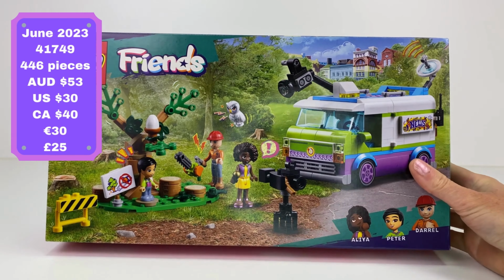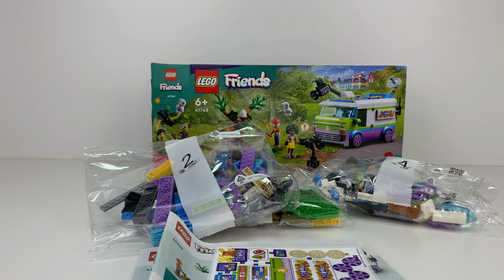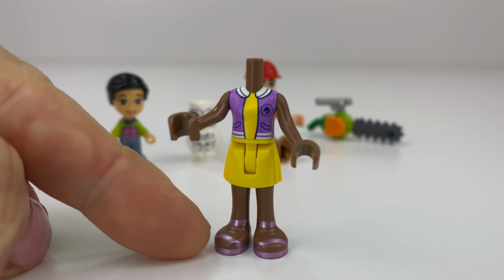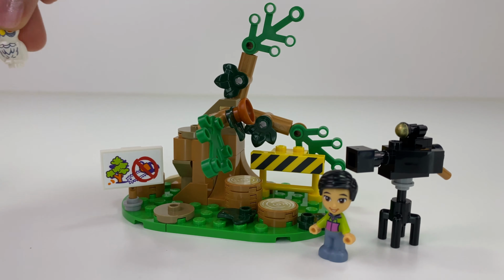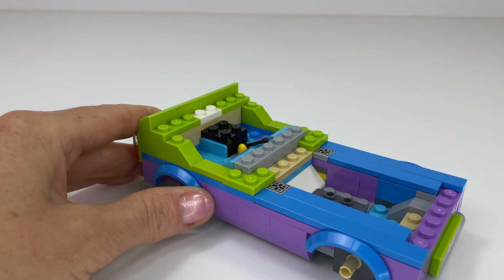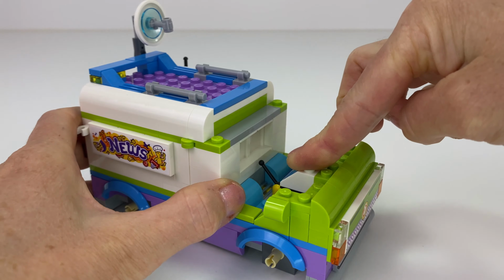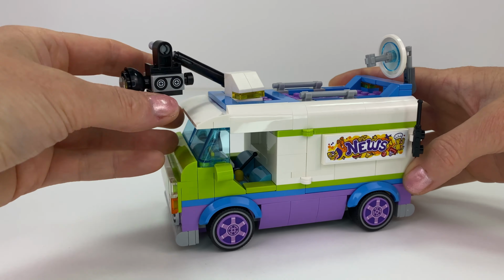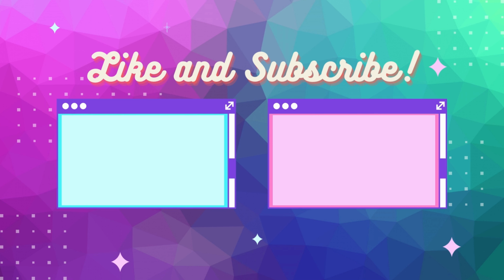LEGO Friends Newsroom Van- How to Build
Aliya has brought the newsroom van to cover a news story. We get little Peter who is trying to stop Darrel the council worker from chopping mother owl's tree down!!! Lots to play with in this little set and there is a lot of equipment onboard to edit and broadcast the news from the van’s control room.
The LEGO Friends Newsroom Van set 41749 comes with 446 pieces costs $53AUD RRP but you can find it for around $30 now.

0:00 Welcome and Unboxing
         Mini Dolls
         Building the Tree
         Building the Van
         Finished Build